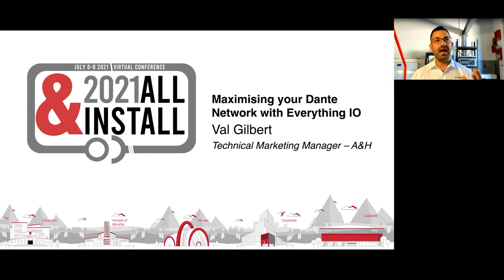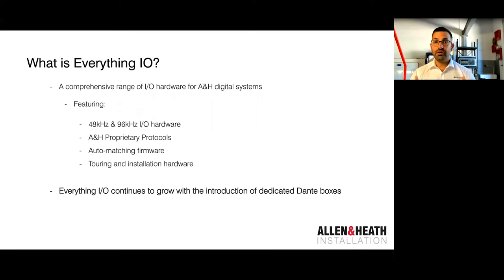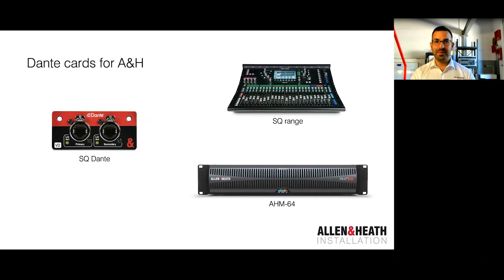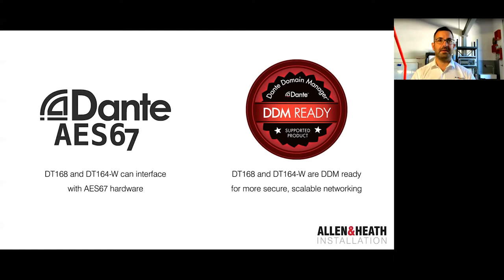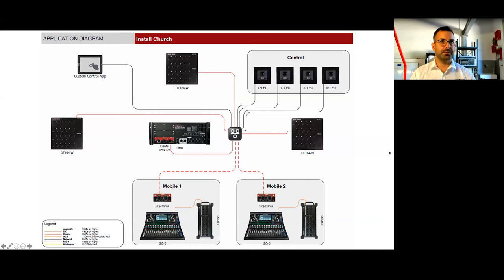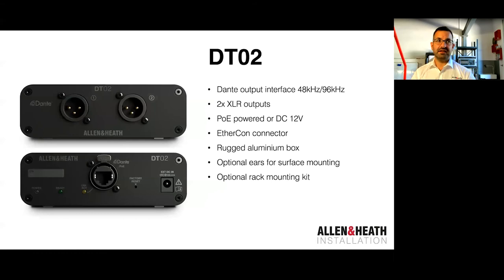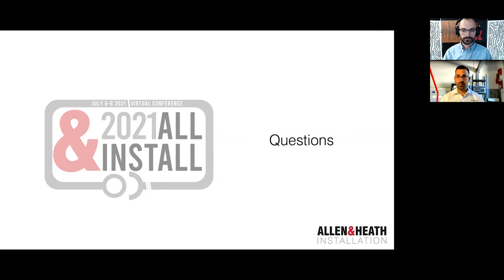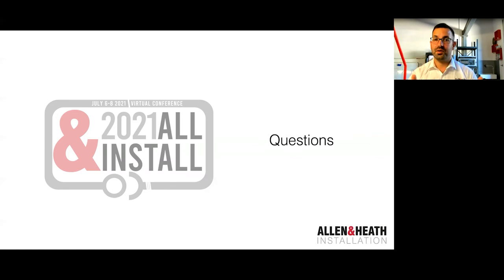Maximising your Dante network with Everything I/O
Val Gilbert, Tech Marketing Manager at A&H

New Dante breakout interfaces add to an unrivalled range of audio expanders which spans modular frames, stageboxes, racks and wall solutions.